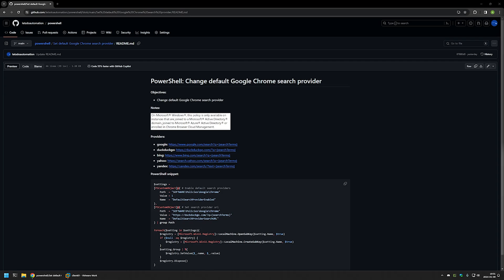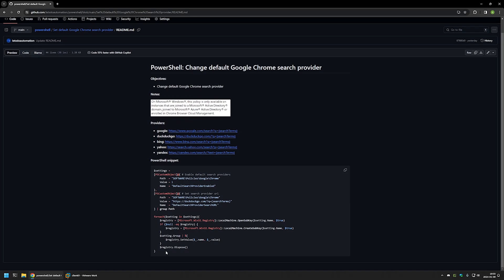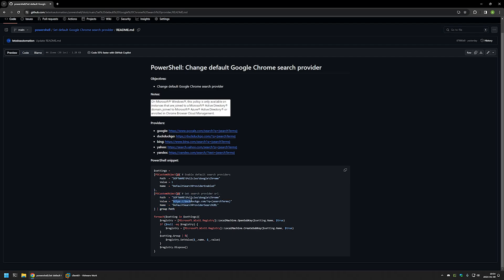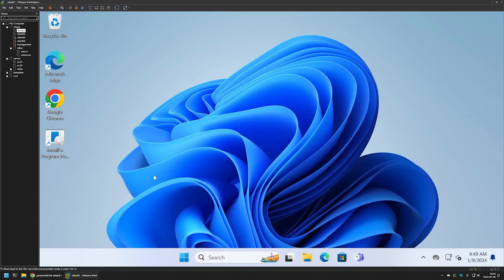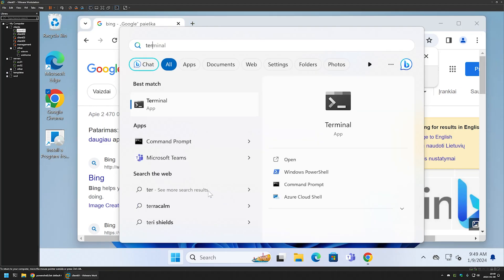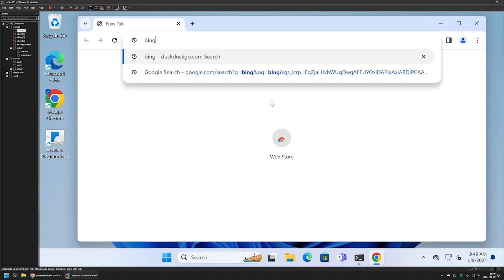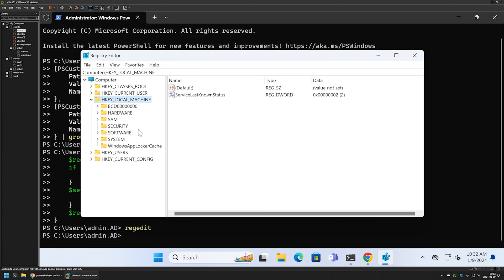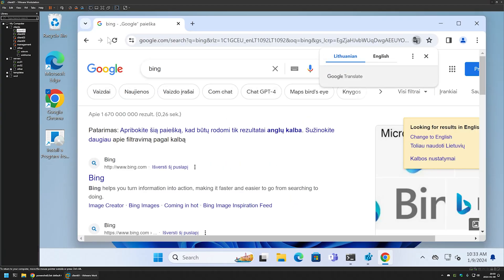PowerShell: Set default Google Chrome search provider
In this video I will use PowerShell to set default search provider for Google Chrome.